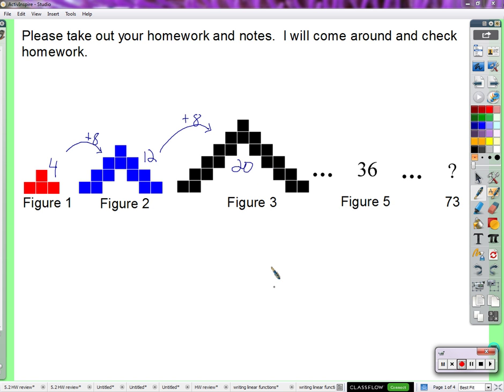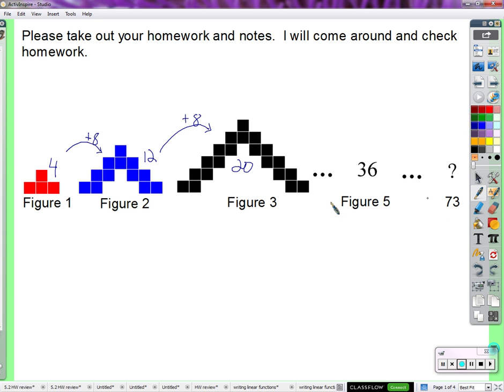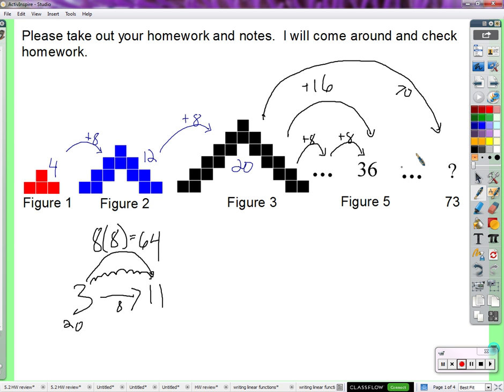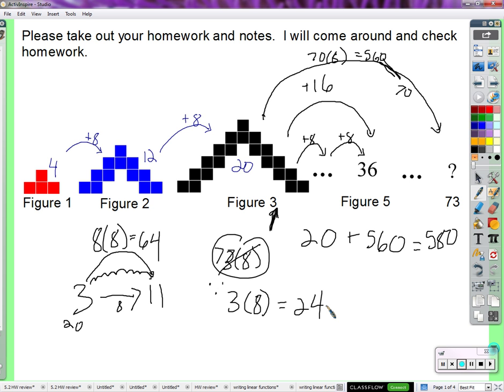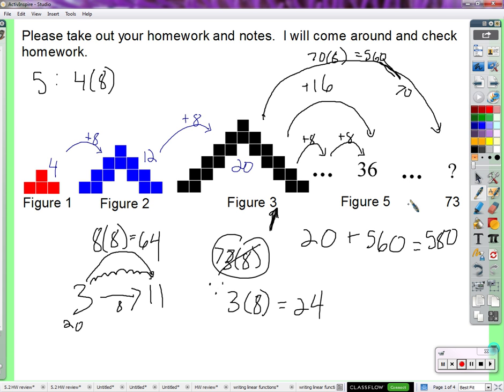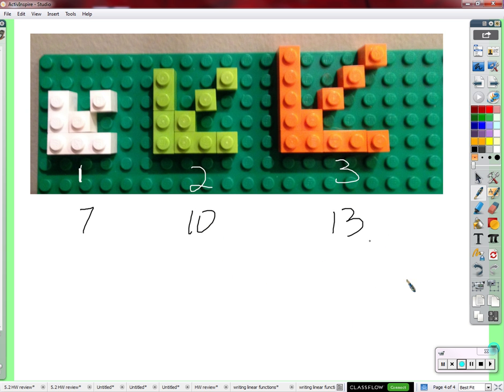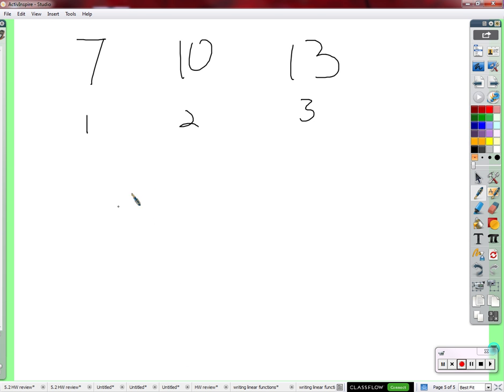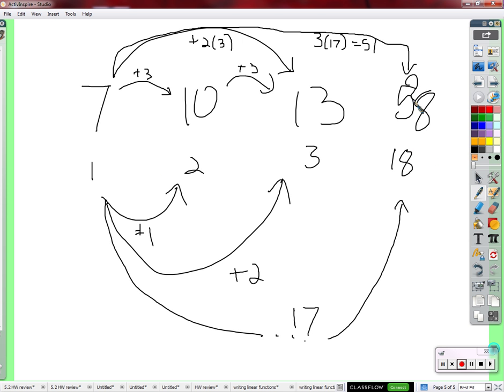Period 5: Turning patterns into equations (01/28/2016)